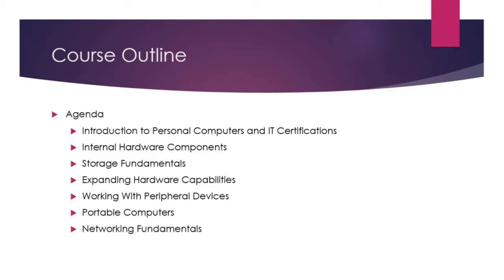Netcom Online Learning Prepare For the CompTIA A+ Exam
CompTIA A+ is the foundation of your IT career
Preferred qualifying credential for technical support and IT operational roles